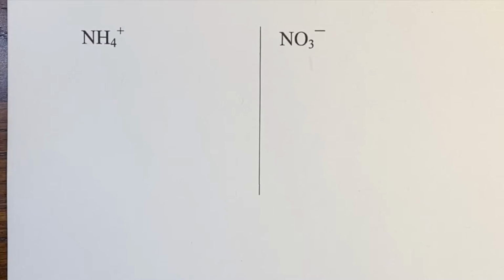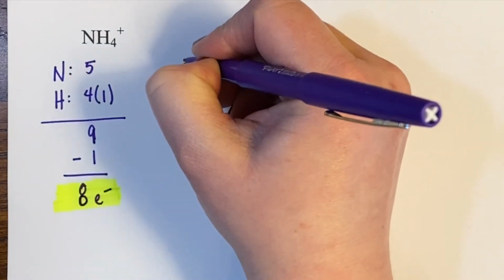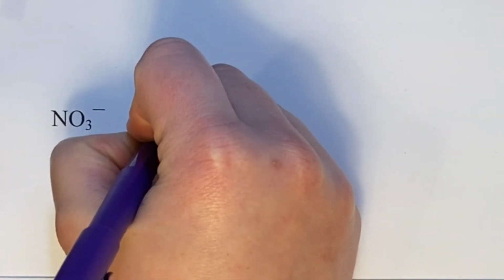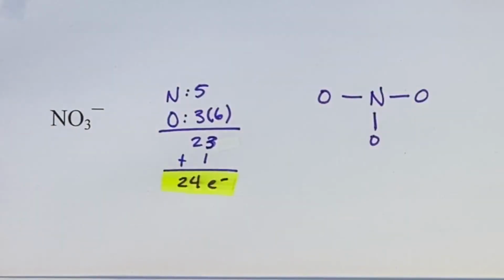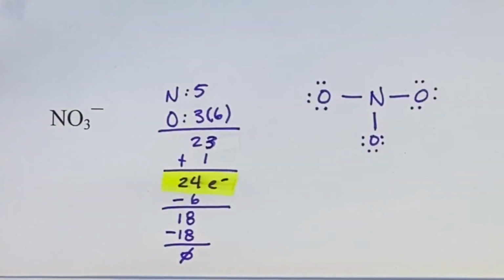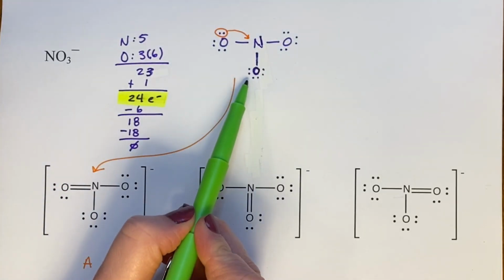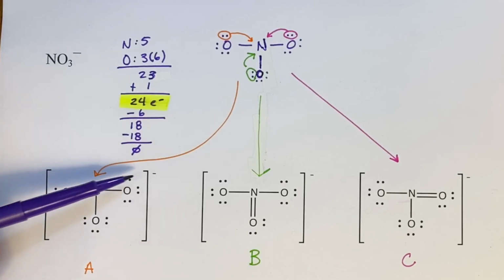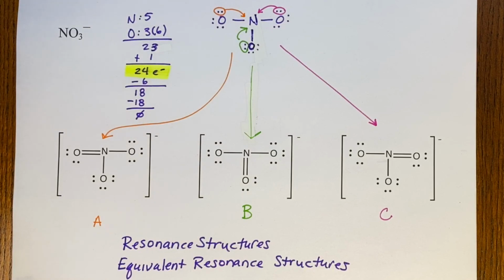Lewis Structures: The Rules for Drawing Lewis Structures #3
General Chemistry Rules for Drawing Lewis Structures with for the ammonium and nitrate ion, including a discussion of resonance structures.